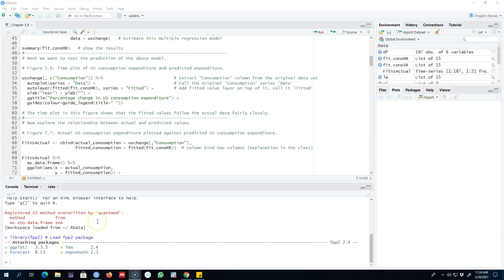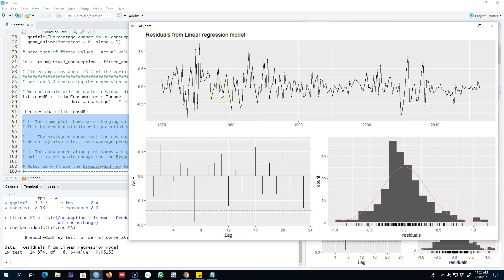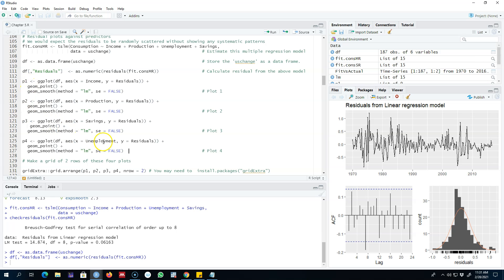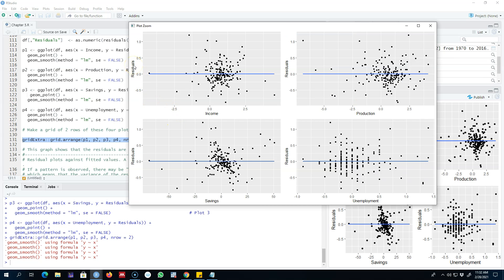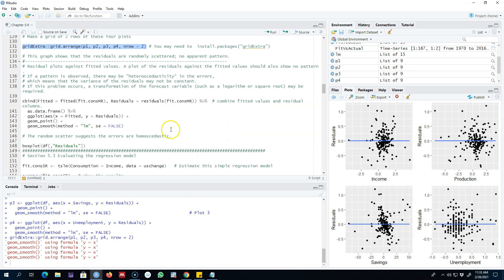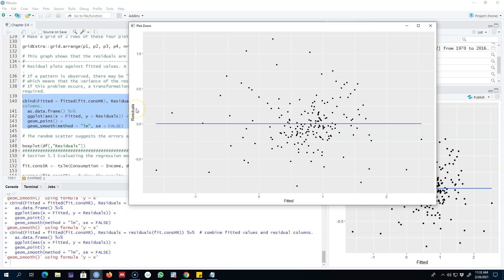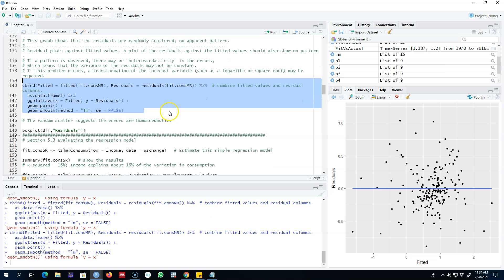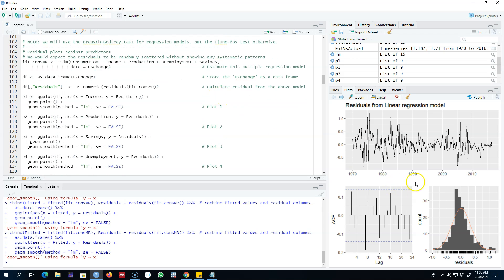5.13: Evaluating the regression model in R